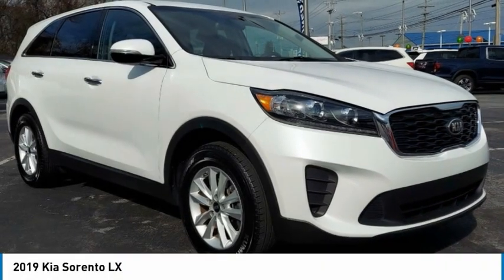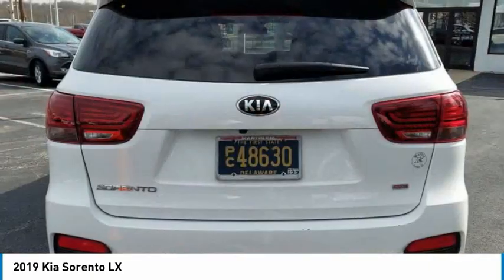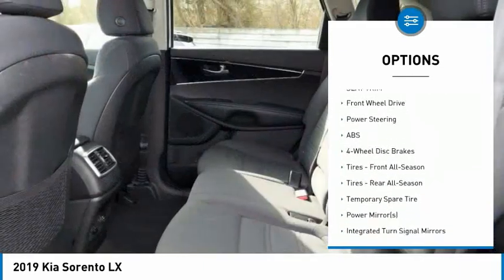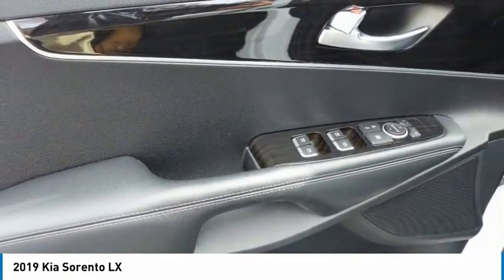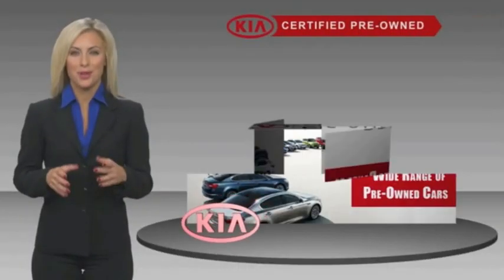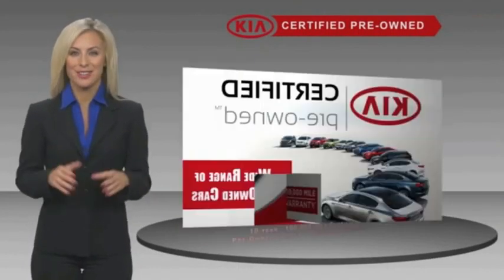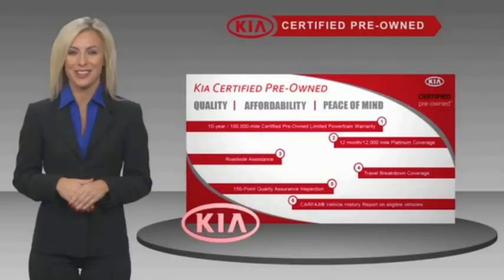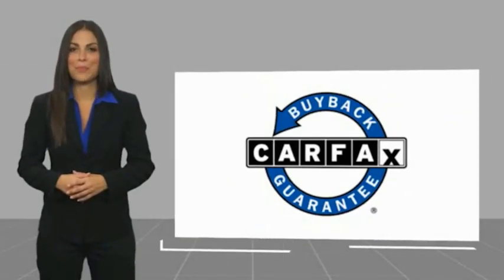2019 Kia Sorento Martin Honda Kia Mazda K221435A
2019 Kia Sorento LX

Pick up this Snow White Pearl 2019 Kia Sorento, available today at Martin Honda Kia Mazda. This could be the one you've been searching for.